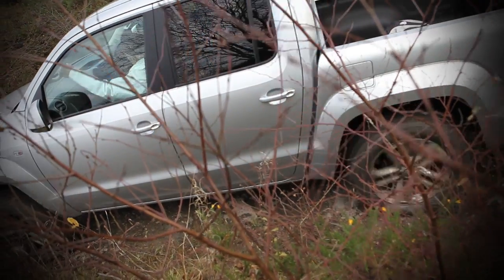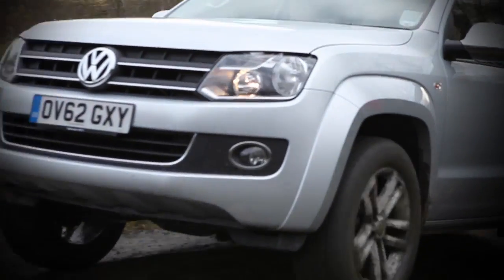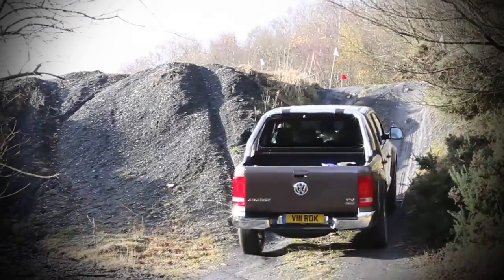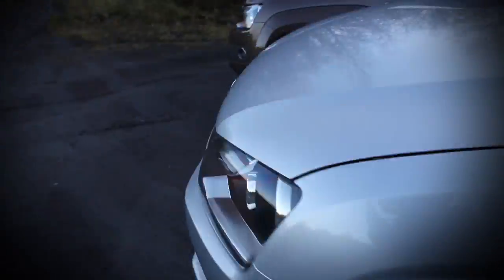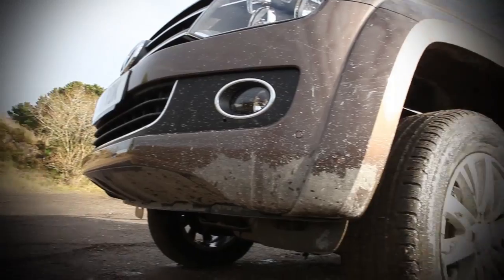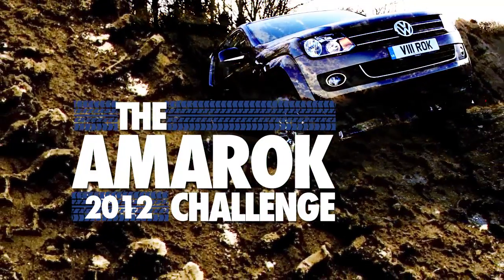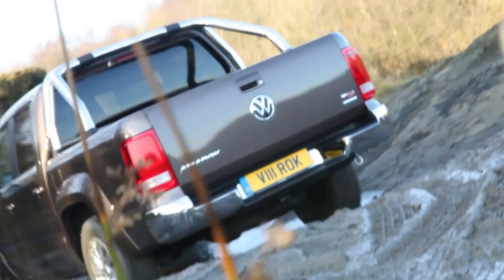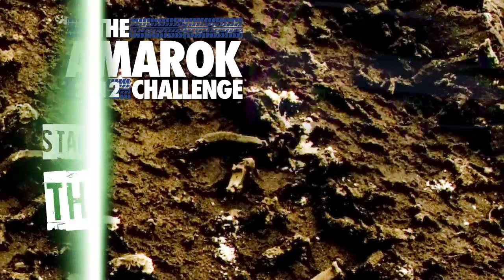The Volkswagen Amarok Off-Road Challenge | Volkswagen Commercial Vehicles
The Amarok's 2.0-litre turbo diesel engine offers 180PS for outstanding off-road and cargo carrying capabilities, whilst BlueMotion Technology means the Amarok is more fuel efficient. Two rival teams put it through its paces in a challenge devised to test the vehicle's off-road abilities and show just what it can do.

Automotive journalists from The Daily Mirror, Men's Fitness, MSN Cars and Gareth Jones On Speed were invited to put the award winning vehicle through its paces in a unique off-road assault course in North Wales.

The AmarokChallenge was designed to show if the Volkswagen Amarok really is 'the embodiment of power intelligently applied'. Uncompromising challenges tested the GPS navigation system, load space capacity plus its adeptness at tackling steep inclines and a variety of terrains.

See just how far our experts pushed the Amarok and which team won the challenge.